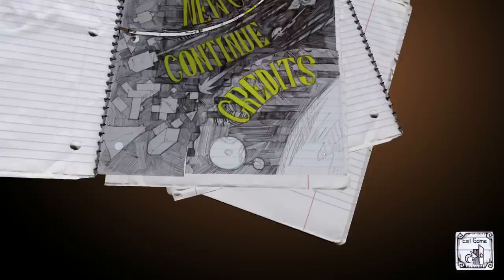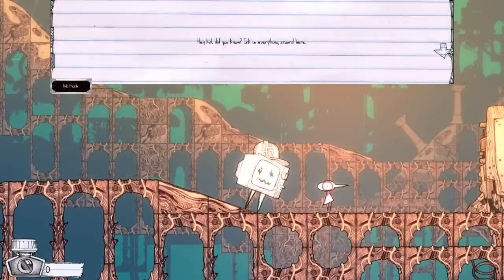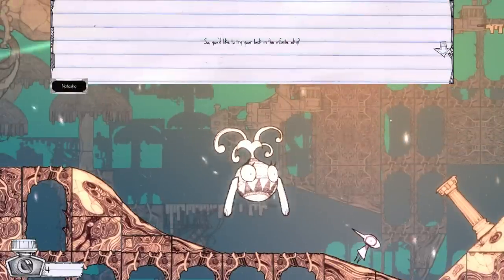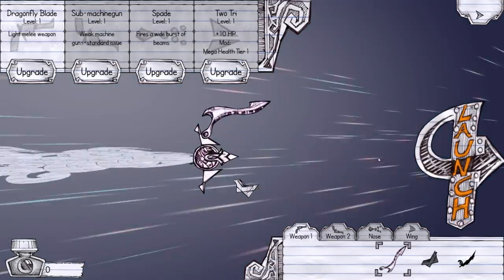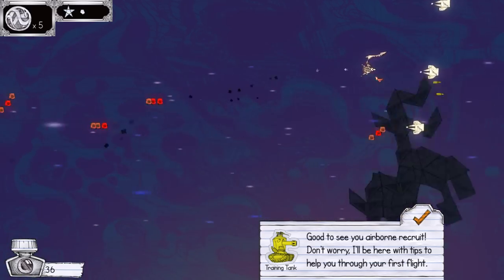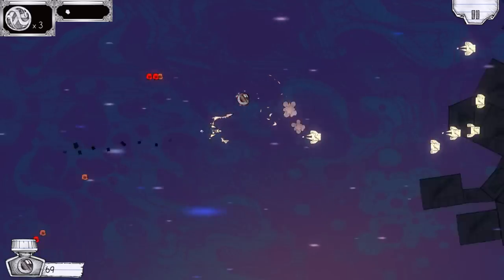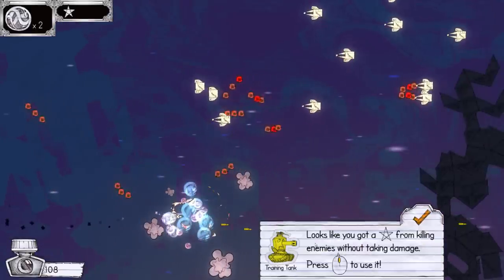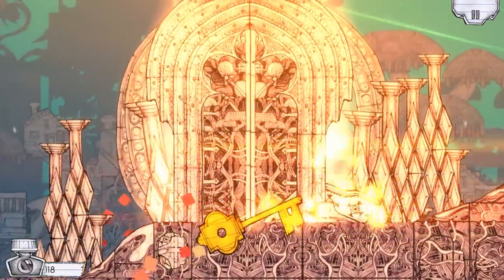Squirty Play - Ballpoint Universe - Infinite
Oh dear oh dear.